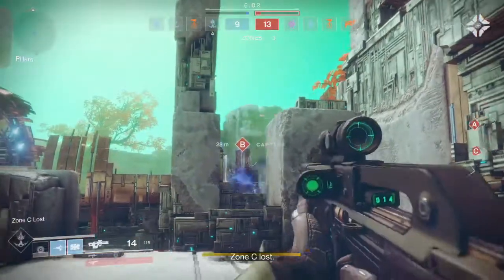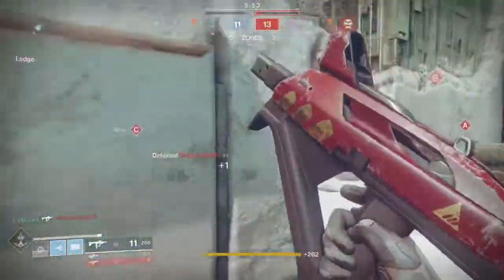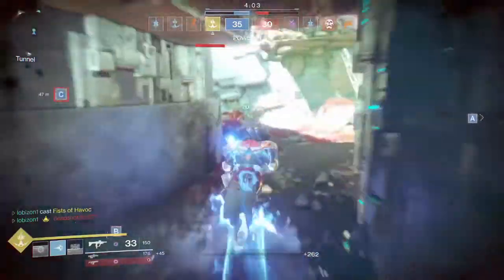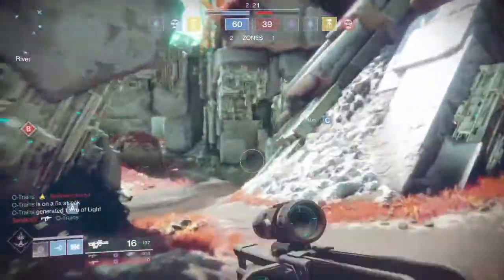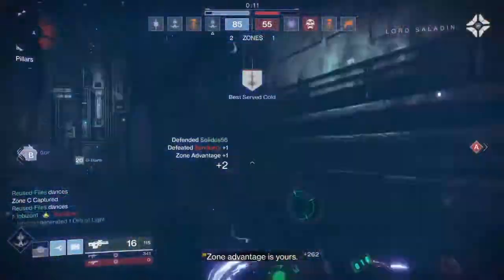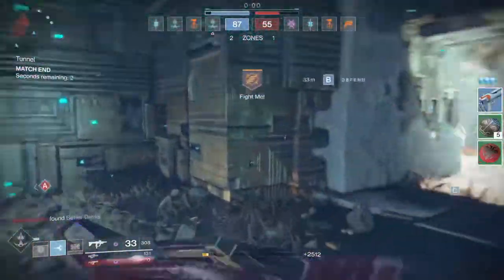Tips for Titan Barricades | Crucible / PvP | Destiny 2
Barricades are AMAZING (Shaxx Voice) . A new addition to Destiny 2's Titan arsenal, barricades are a incredible versatile tool both offensively and defensively. In this video I go over a number of ways in which I've found barricades to be useful in the Crucible

Like Retro games and insults flying back and forth between two grown men? Check out KD ratio